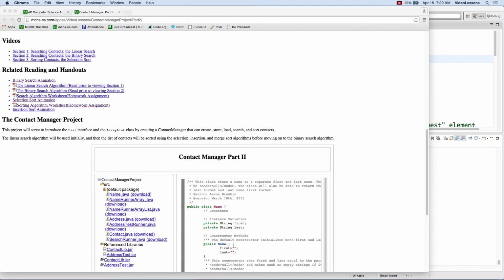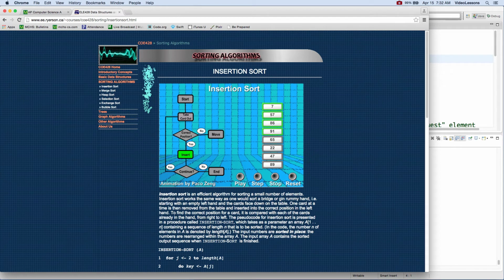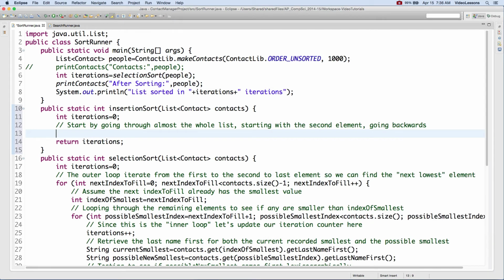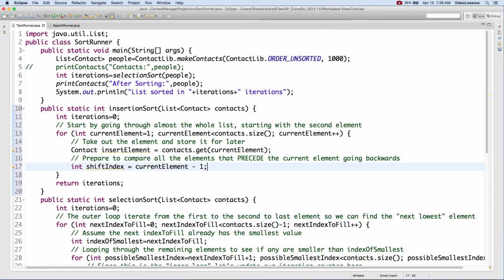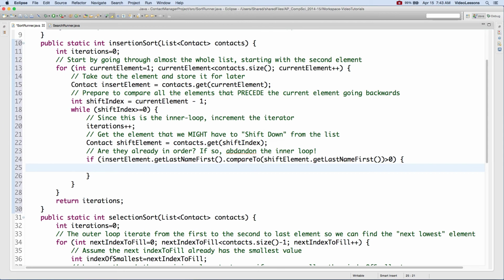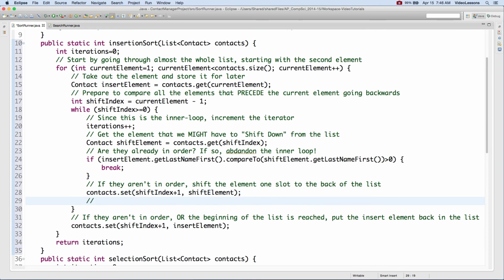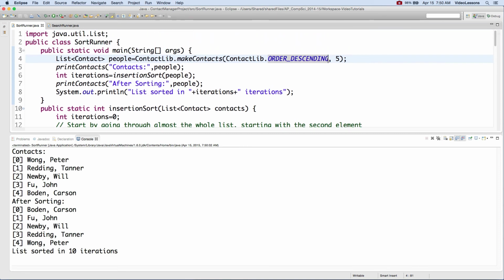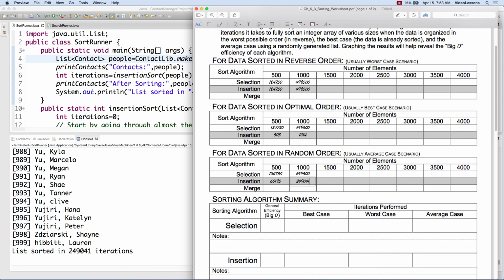ContactManagerProject 2 4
In Part II, Section 4 of the Contact Manager Project we learn how to use the Insertion Sort Algorithm to sort a list of contacts by last name.